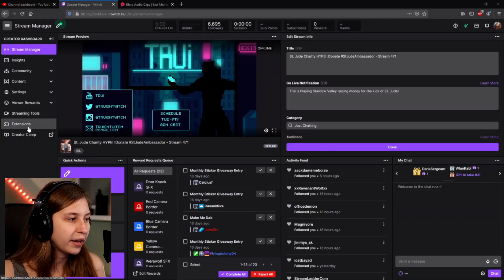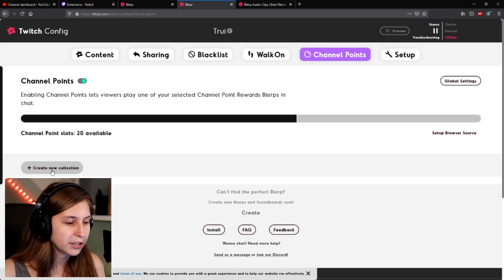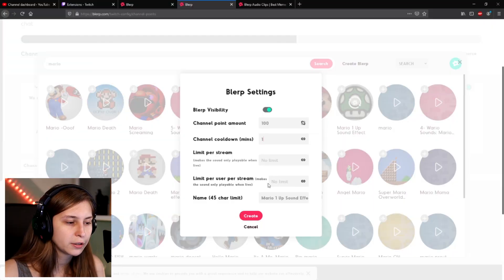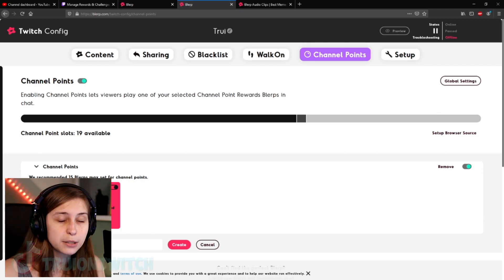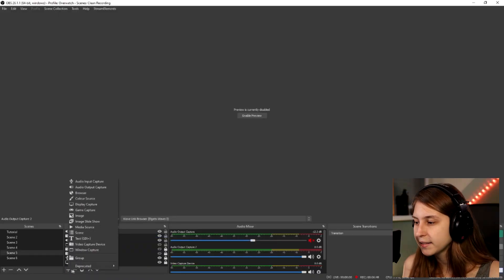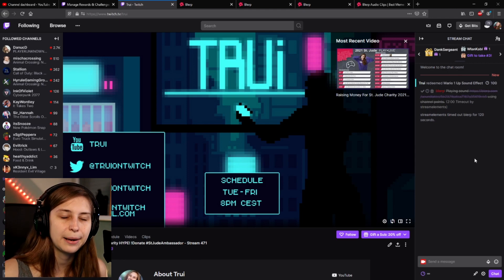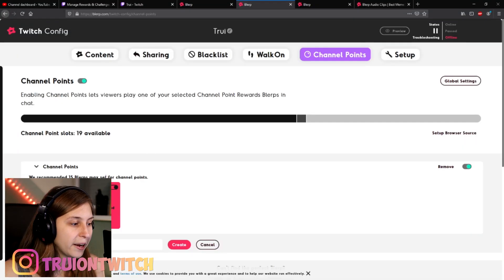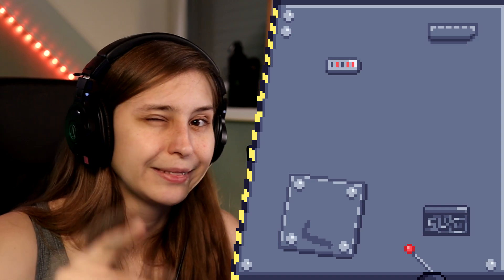Sound Alerts with Twitch Channel Points The EASY Way!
Have sound alerts on your Twitch stream using Twitch channel points. This is the easy way! With Blerp you can let sounds play on your stream using the Twitch channel points feature. They provide all sorts of meme sounds, spooky sounds and more! This is the easiest way to have Twitch channel point alerts!

Be careful with uploading your own sounds, there are some reports of other streamers abusing them. If you want to use your own sounds without risk use Lioranboard

Chapters:
0:00 Intro
0:16 Add Twitch Extension
0:42 Setup Sounds
1:42 Making Channel Point Rewards
2:02 Setup Browser Source
2:49 Check If It Works
3:02 Make Blerp A Mod
3:27 Make Your Own Sound Alerts